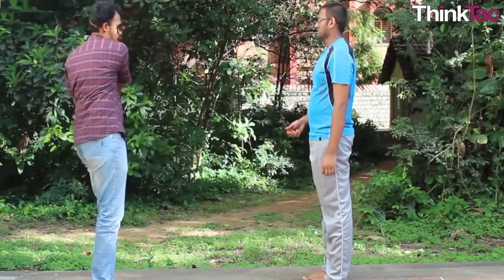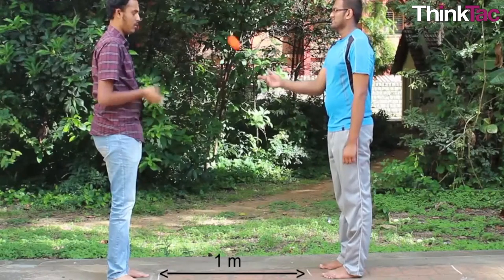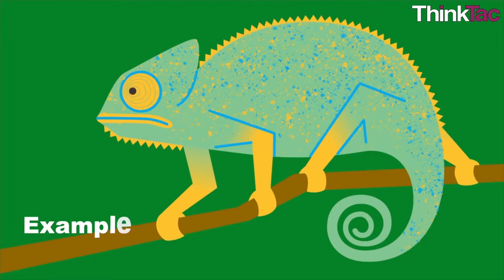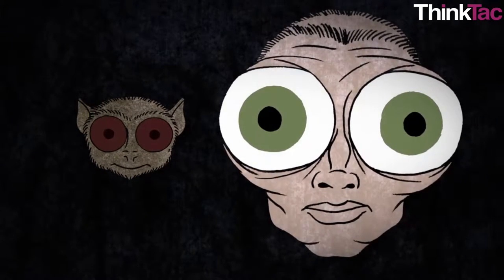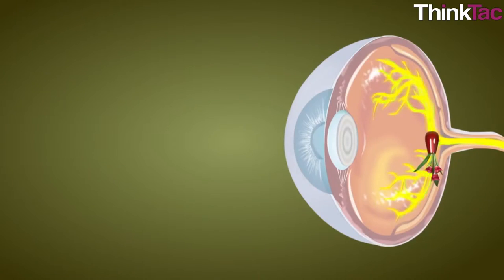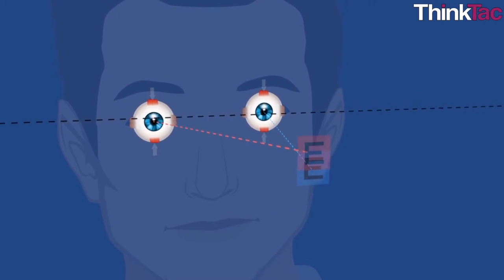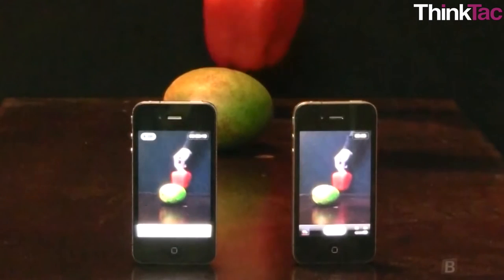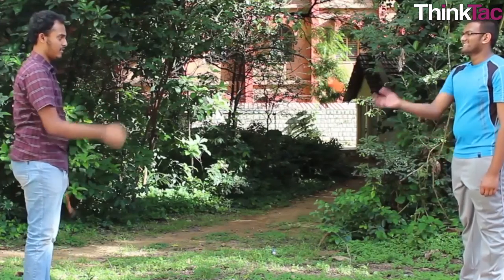Topic Guide: Binocular Vision | ThinkTac